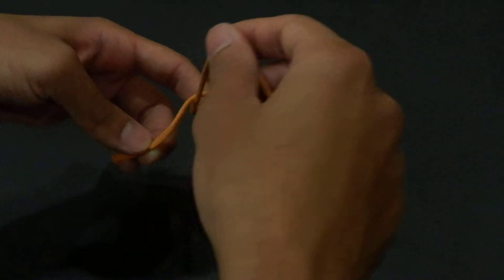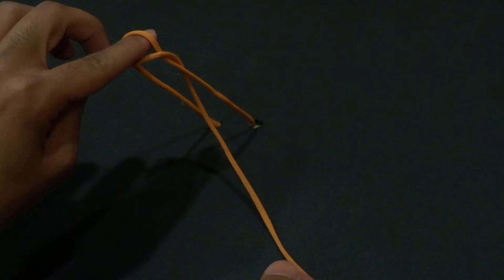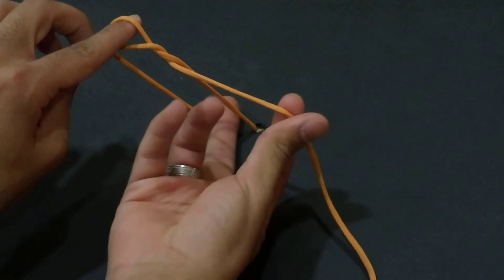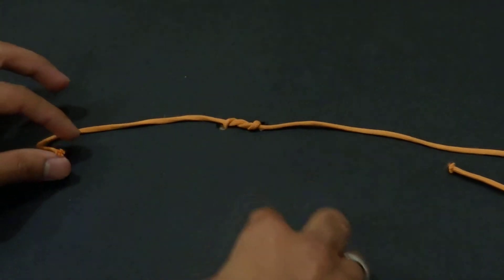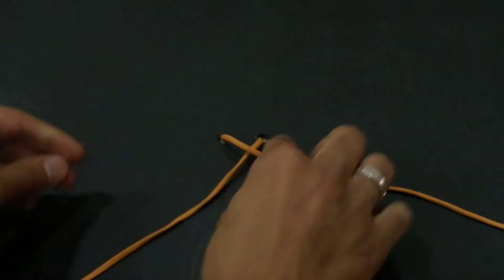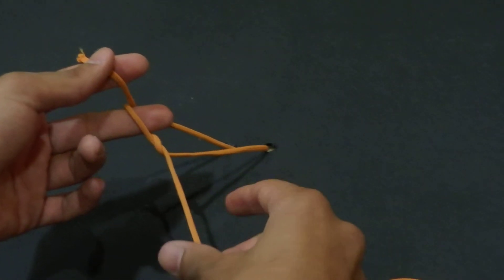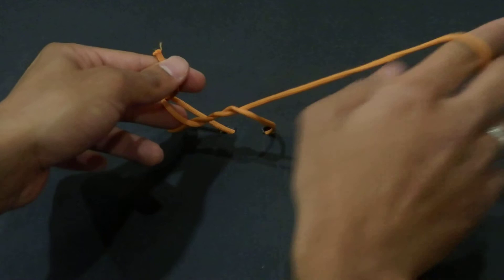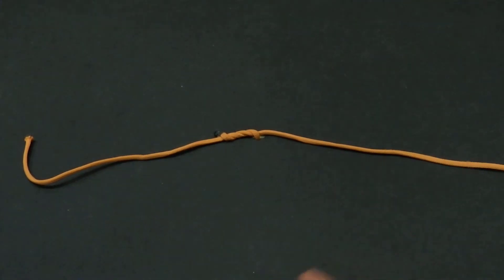surgical knot tying : two handed fast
surgical knot tying : two handed
in this technique you will perform 2 separate single hand technique one by the Lt hand and the other by the Rt hand
this is still different than Two Hand Technique